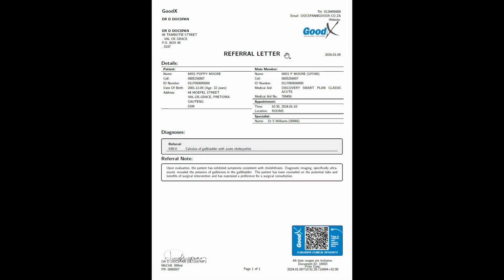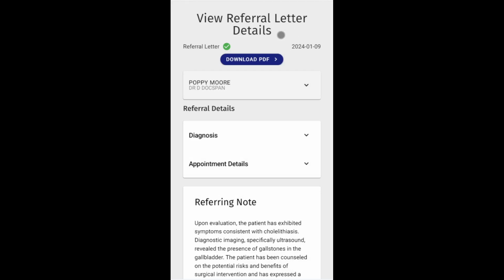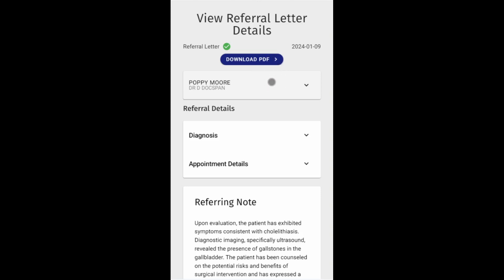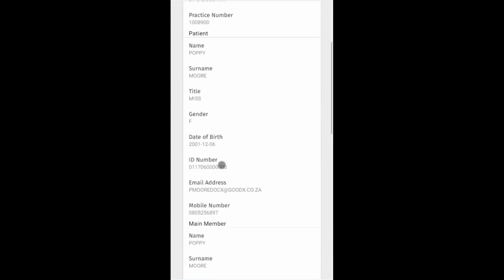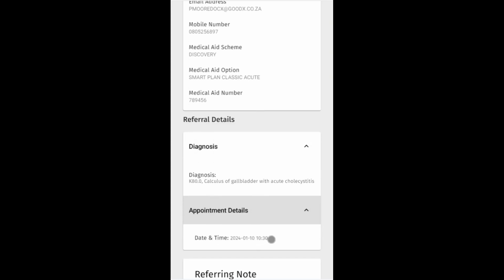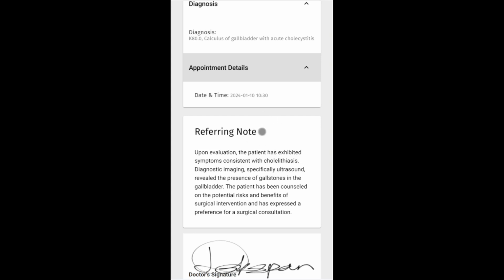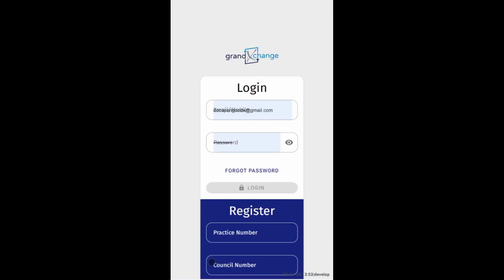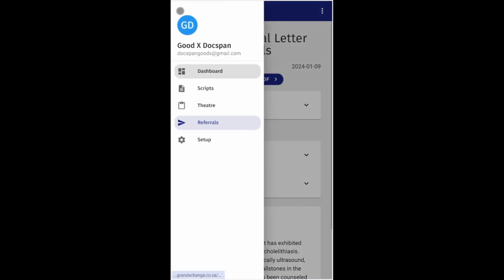GoodX Web App - QR Code On Referral Letter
▶ Goal of Tutorial Video:
The goal of this video is to show you the QR Code on a Referral Letter.

▶ Timestamps:
0:00​ - Introduction
0:30 - Previously Generated Referral Letter
0:48 - View Referral Letter Screen
2:16 - GrandXChange Login Screen
2:33 - View Referral Letter Screen